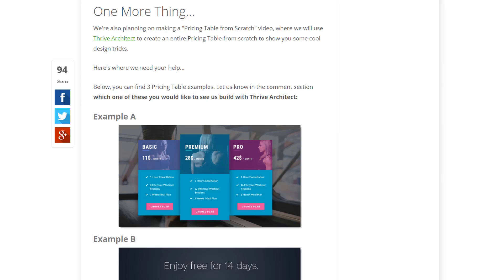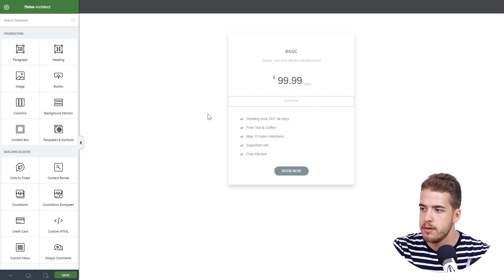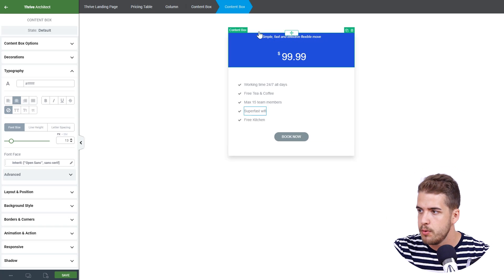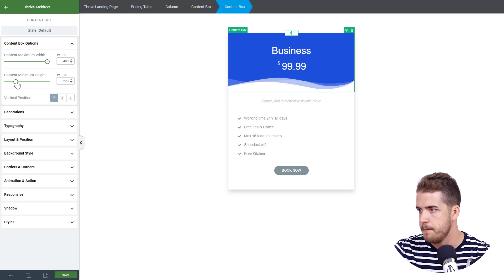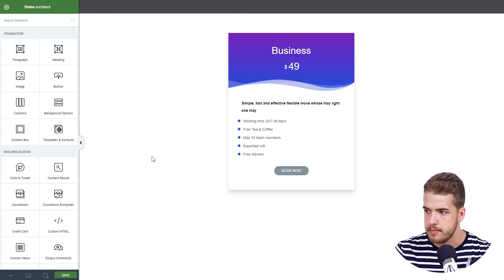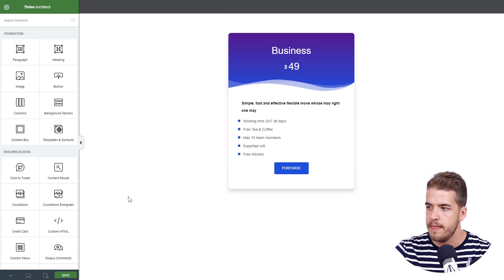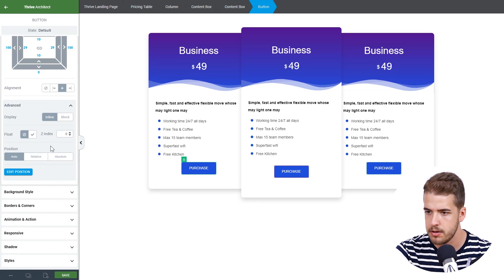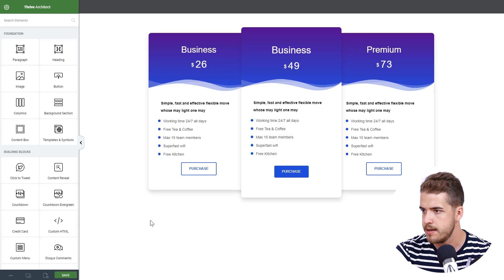How to Build a Pricing Table from Scratch with Thrive Architect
Think building a pricing table is difficult? Well.. That means you haven't tried out Thrive Architect yet.